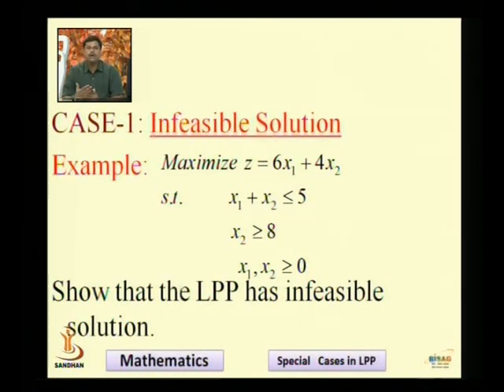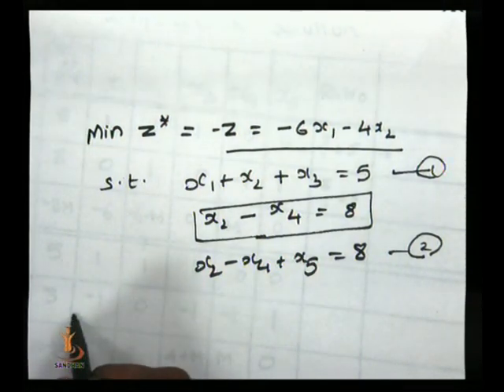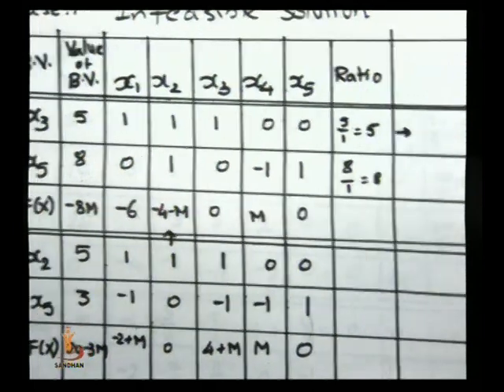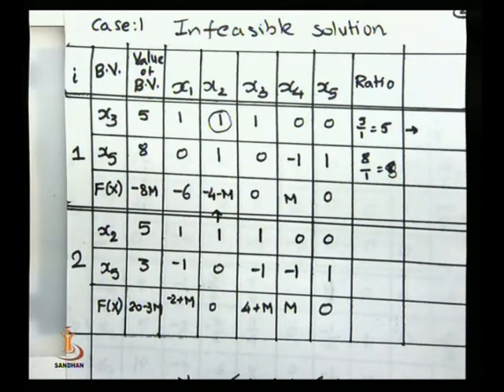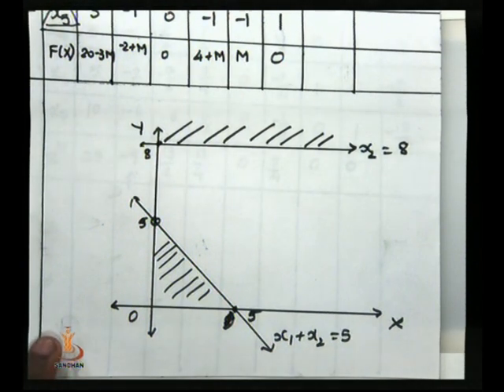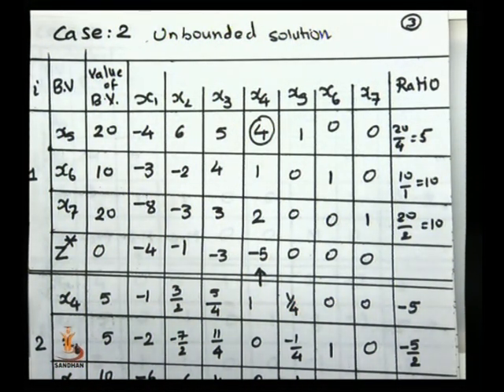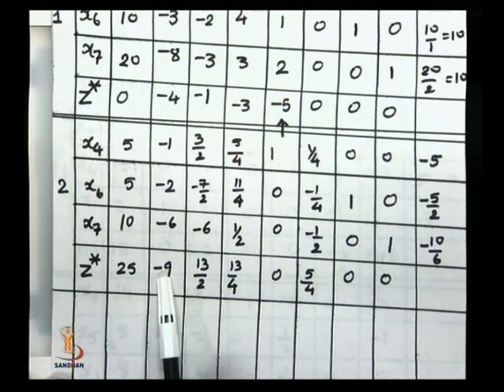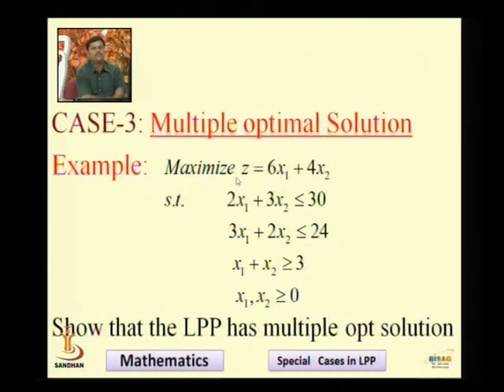SPECIAL CASES ON L.P.P 2